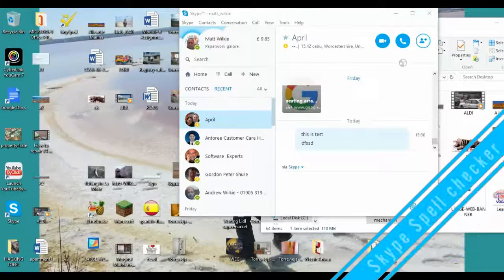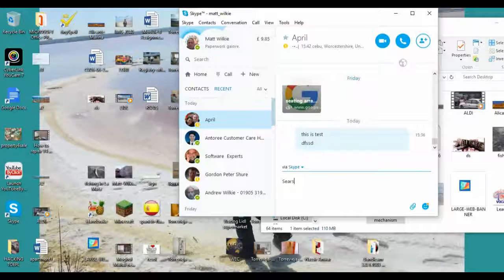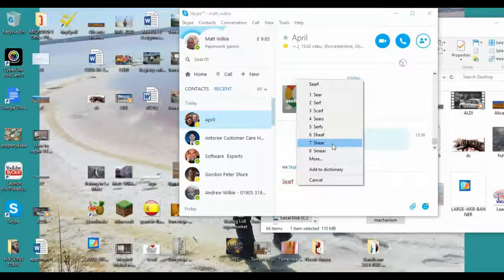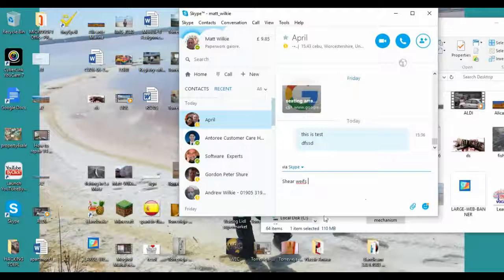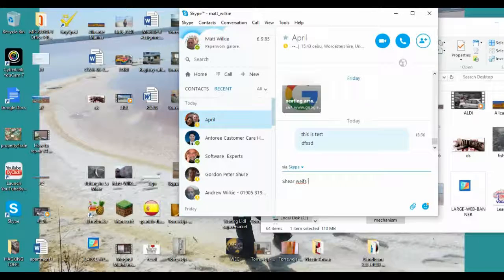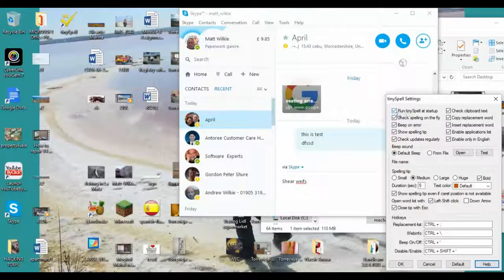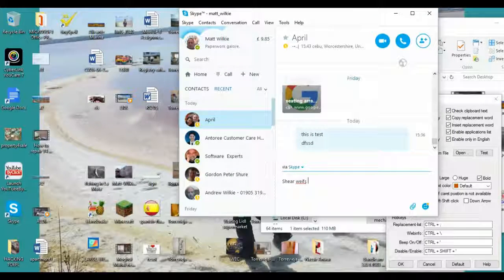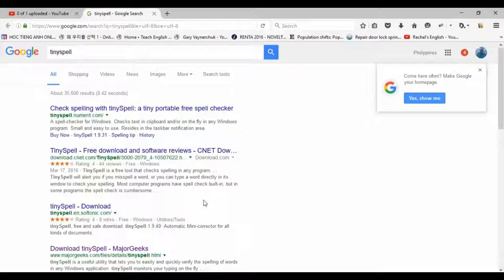Skype Spell checker